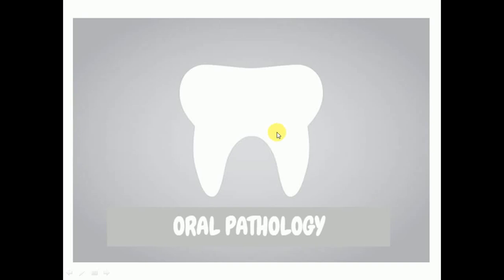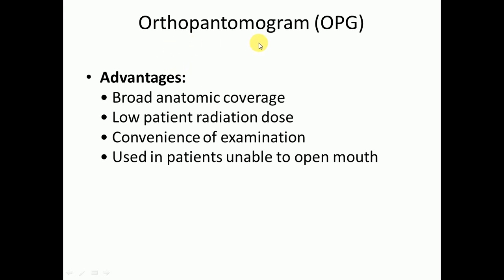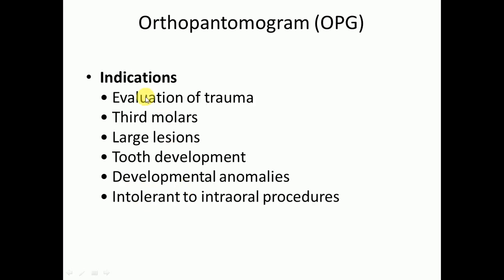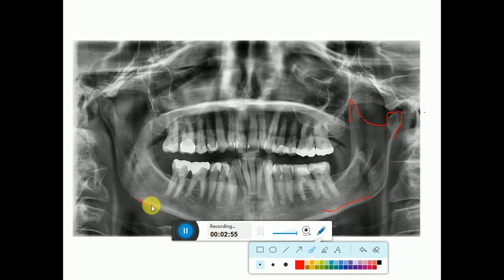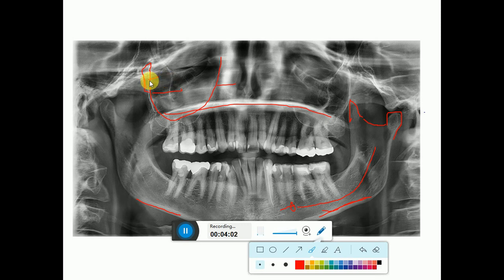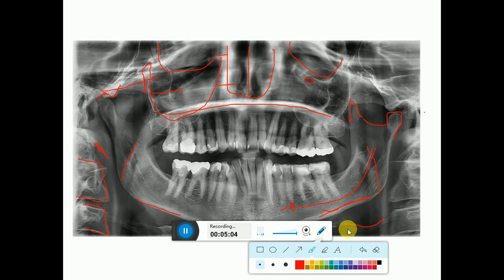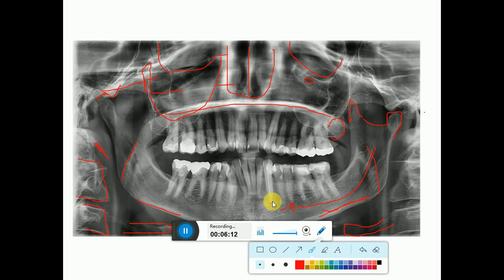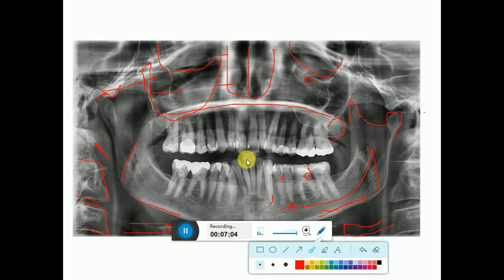Orthopantomogram OPG Anatomical Landmarks (Complete Lecture) | For NBDE, NDEB, MDS & FCPS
This Lecture is about complete Description of OPG, This will help you in your exams as well as in Clinical Practice.